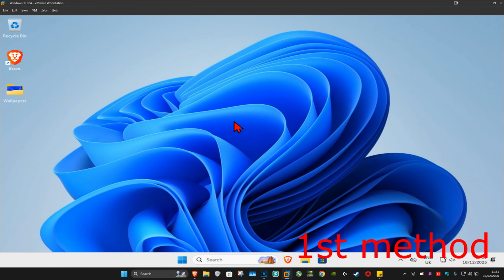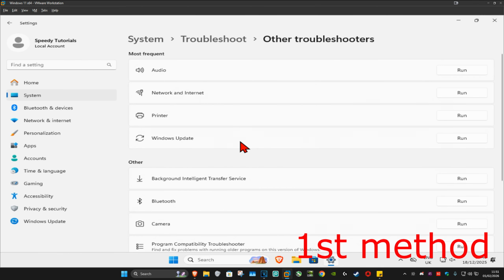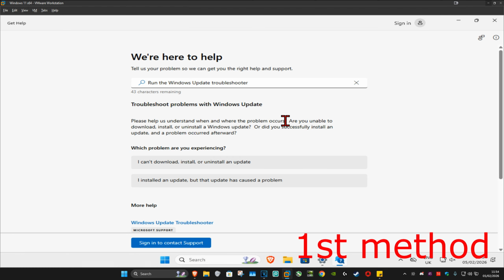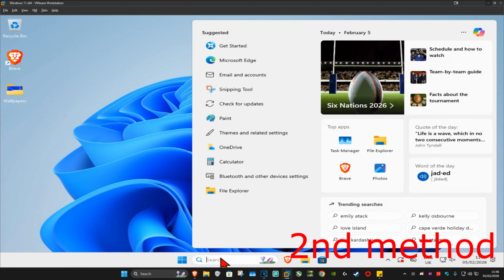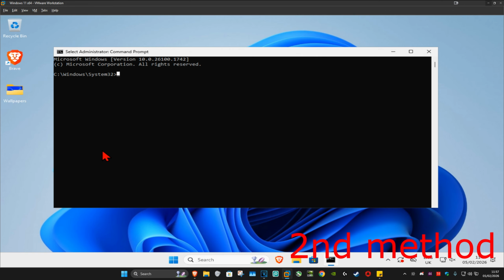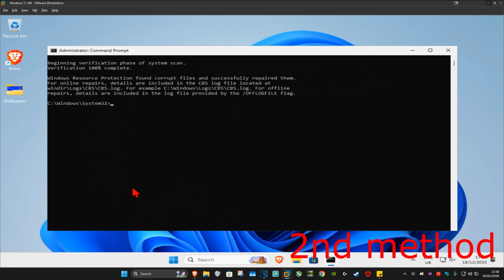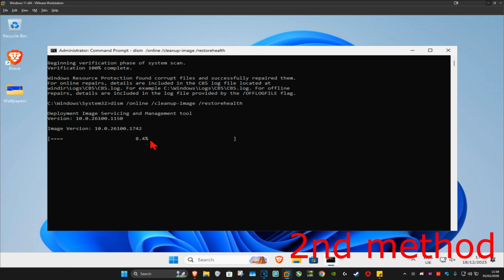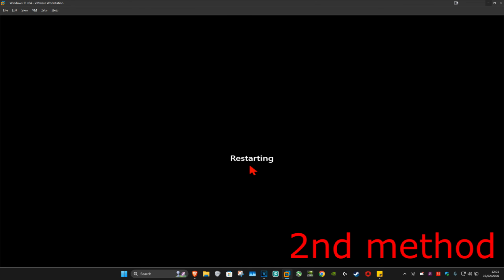How To Fix Something Didn’t Go As Planned Update Error in Windows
In this tutorial, I’ll show you how to fix the “Something didn’t go as planned” update error in Windows. This error usually occurs during Windows Update due to corrupted update files, network issues, or conflicting system settings. You’ll learn how to reset Windows Update components, troubleshoot update failures, and successfully install updates.

Issues addressed in this tutorial:
something didn’t go as planned windows update fix
windows 11 update error solution
windows 10 update failed something didn’t go as planned
reset windows update components pc
troubleshoot windows update installation errors